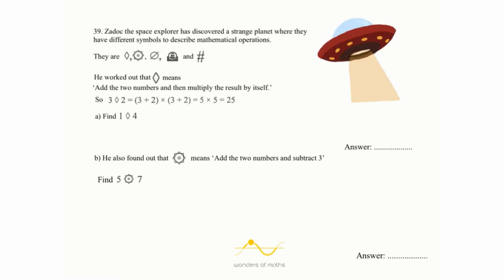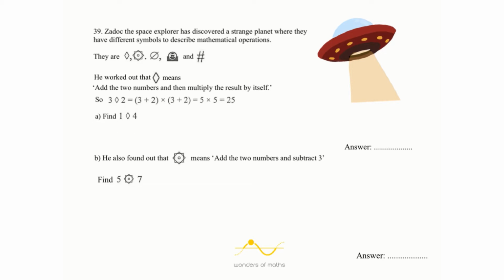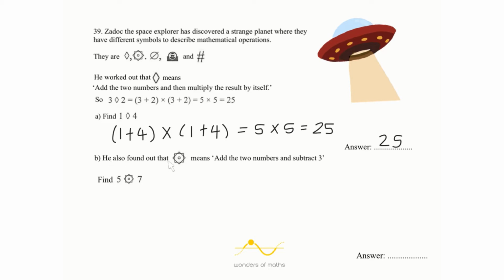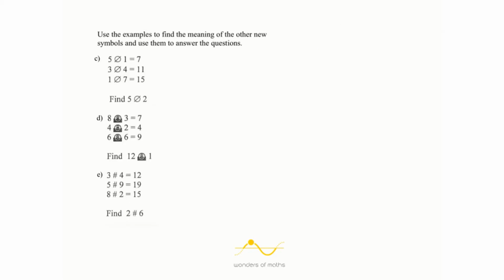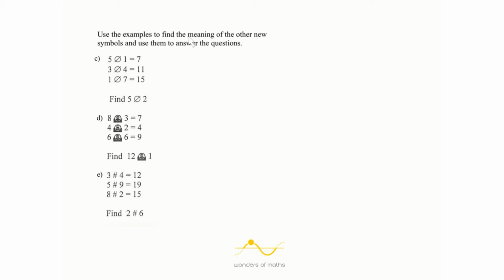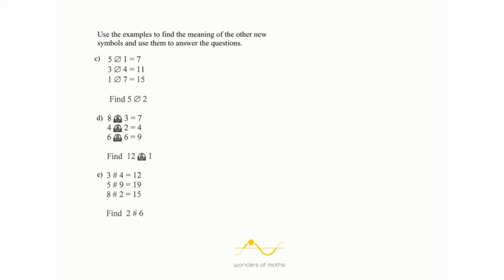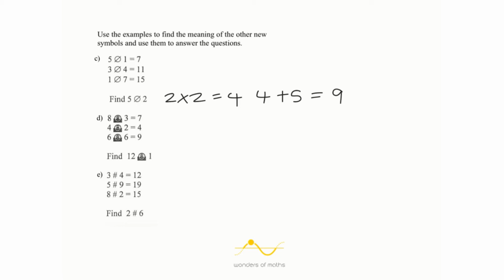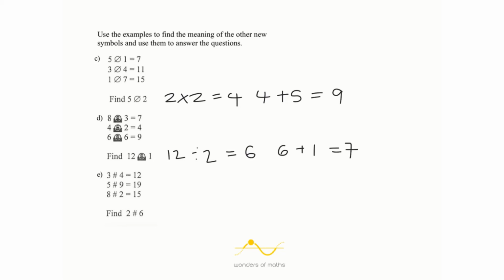Question 39 - Consortium Group 2 11+ Mathematics Paper (2011) | Wonders of Maths Solution Saturdays